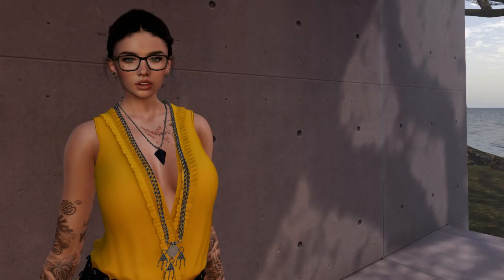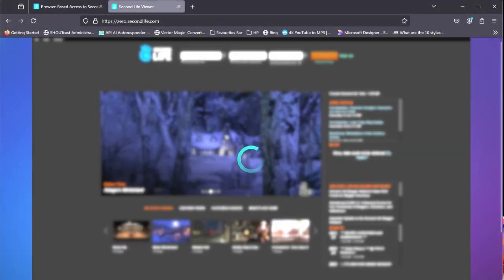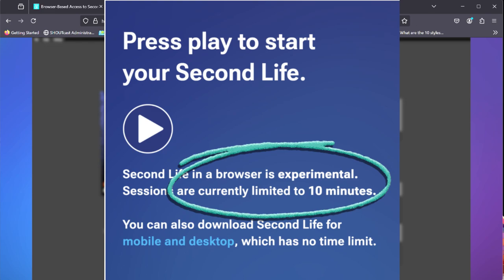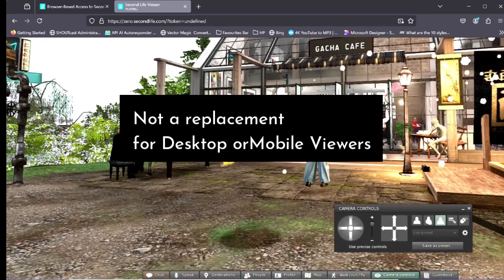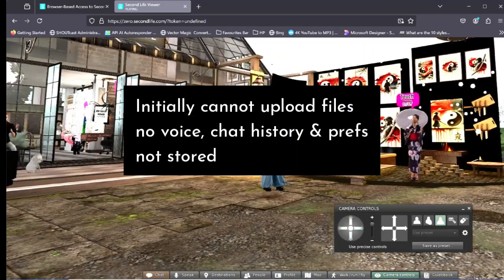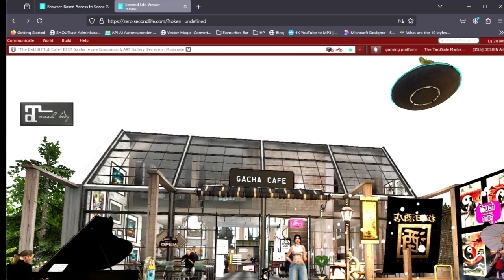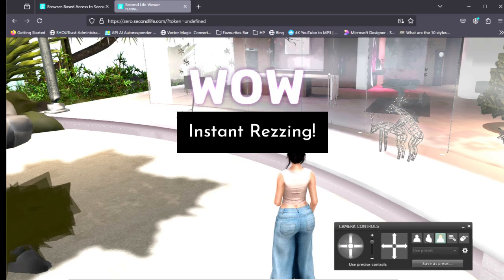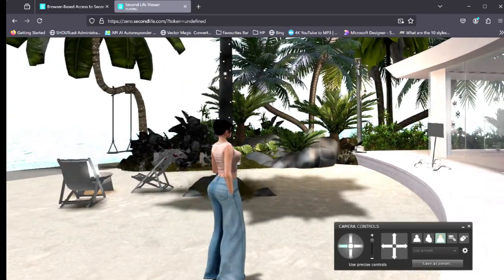Second Life Update - NEW Web Browser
The new Second Life Browser Access, currently in testing, eliminates the need to download a viewer. Users can now enjoy instant access to Second Life directly through their web browser, streaming seamlessly via the cloud!